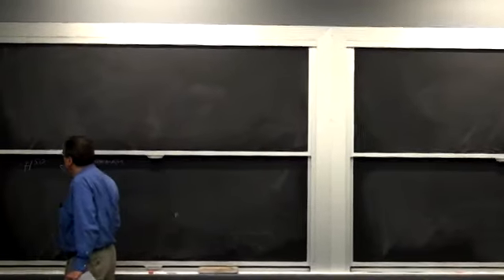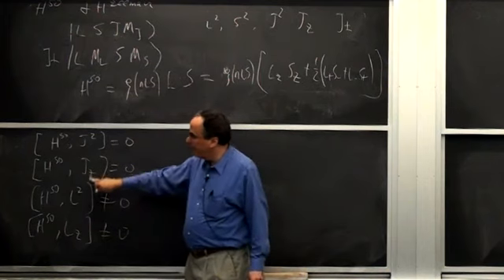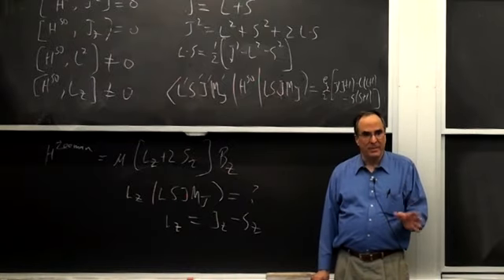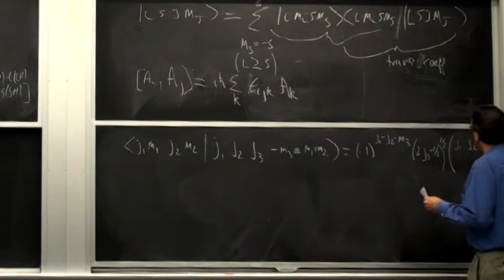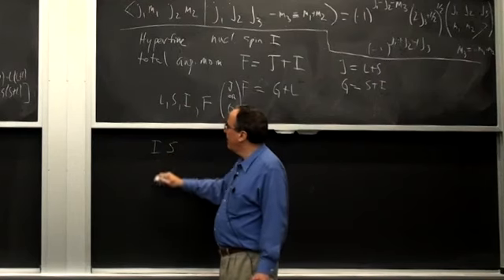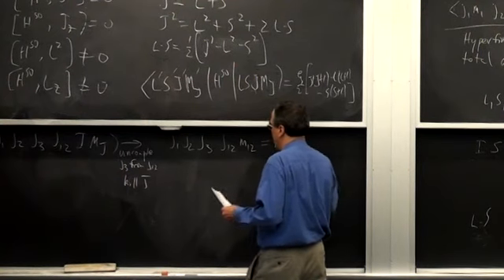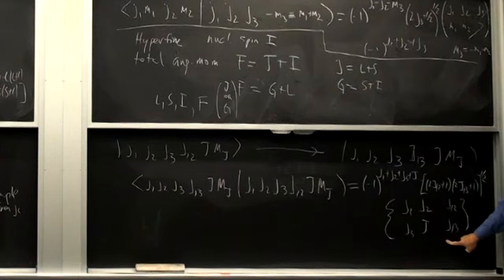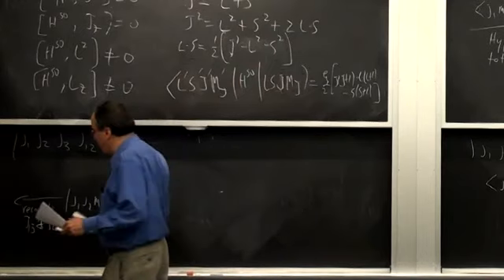Lec 19 | MIT 5.80 Small-Molecule Spectroscopy and Dynamics, Fall 2008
Lecture 19: Second-order effects

Instructor: Robert Field